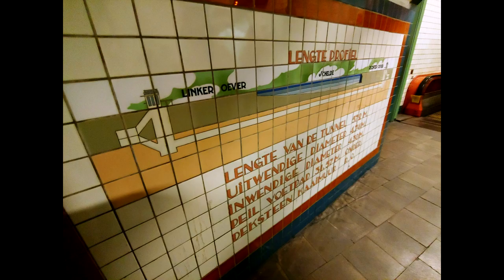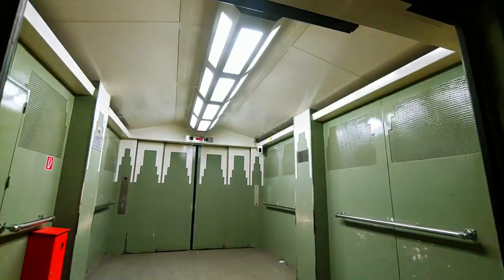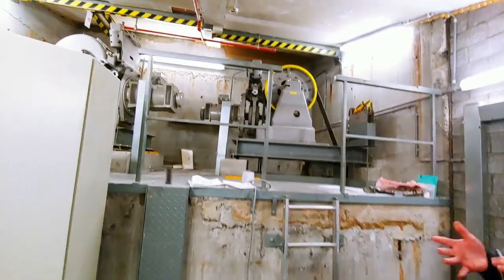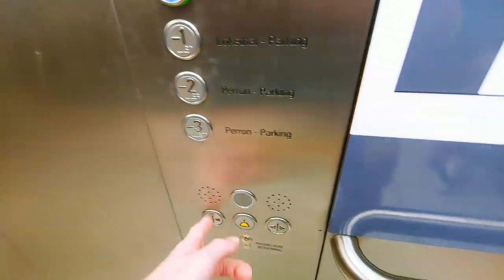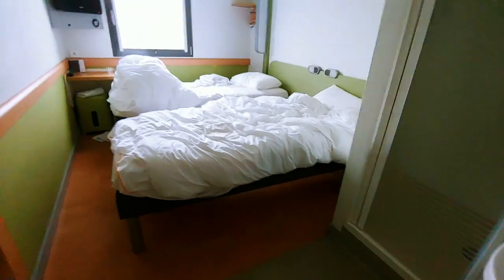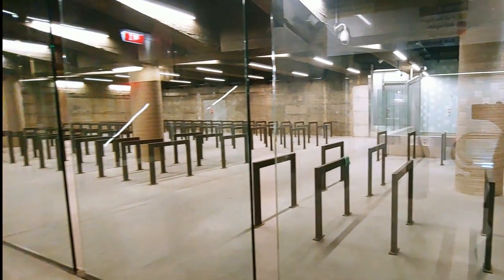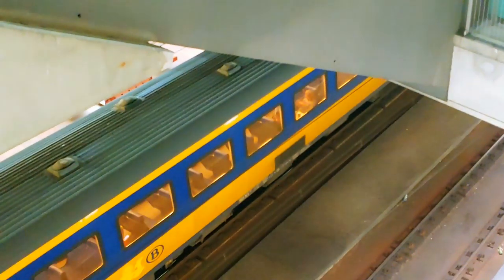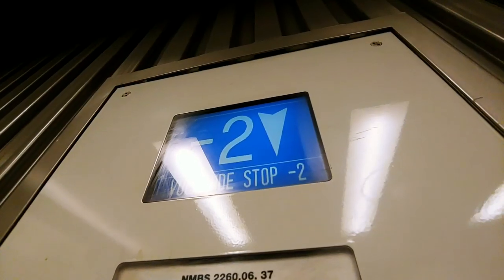Lift adventure in Antwerp Belgium